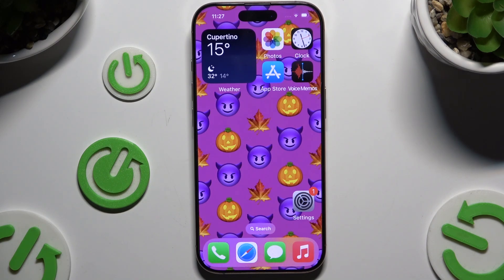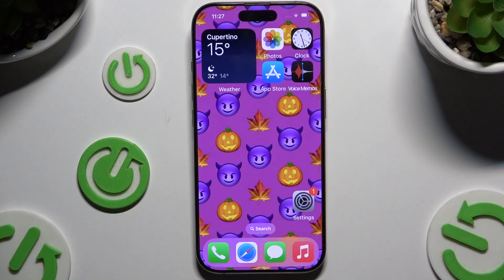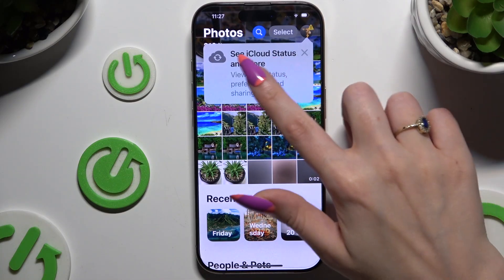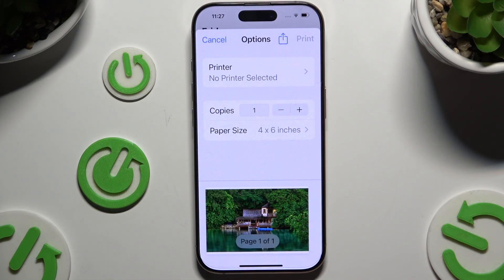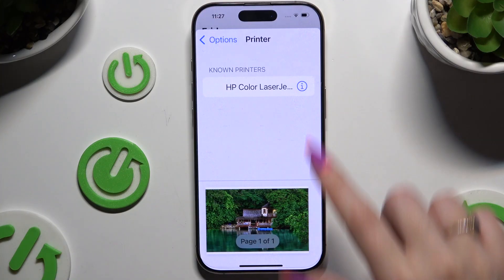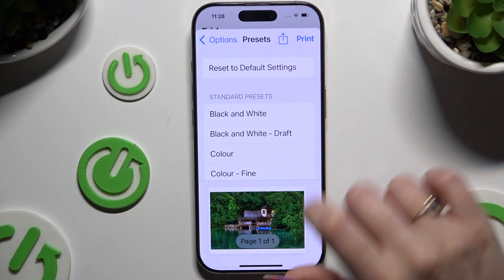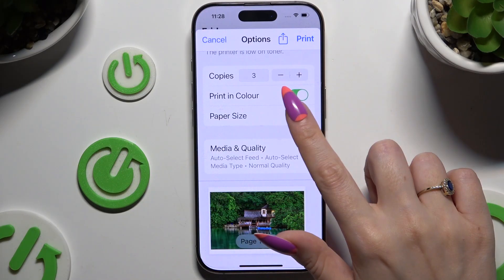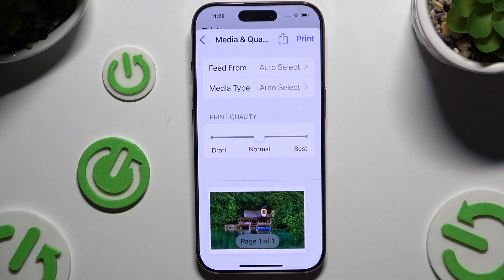How to Manage Connection Settings on iPhone 16 Pro – Connect to Printer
In this video, we’ll show you how to connect your Apple iPhone 16 Pro to a printer for effortless printing from your mobile device. Learn the simple steps to set up wireless printing using AirPrint or other compatible apps, allowing you to print photos, documents and more directly from your iPhone.

How to manage Connection Settings on iPhone 16 Pro? How to connect Printer to iPhone 16 Pro? How to Print Files with iPhone 16 Pro? How to Add Printer to iPhone 16 Pro? How to start Wireless Printing on iPhone 16 Pro?